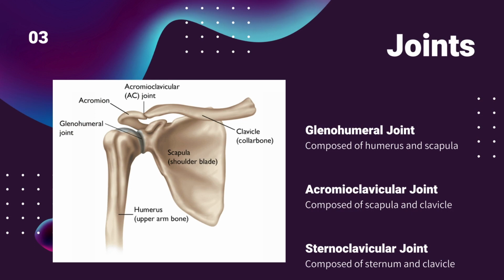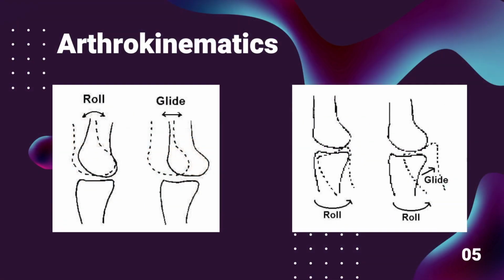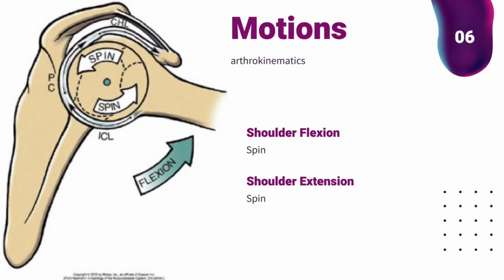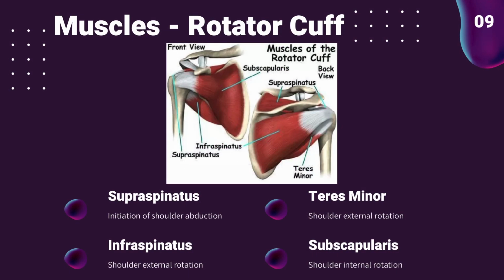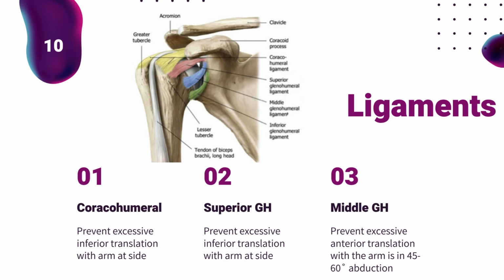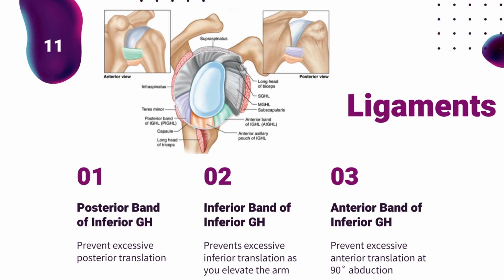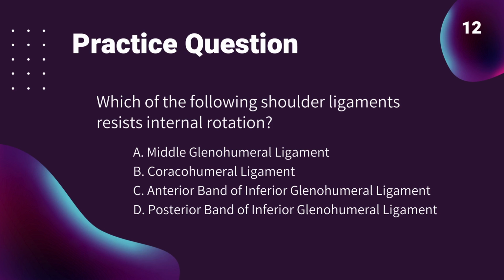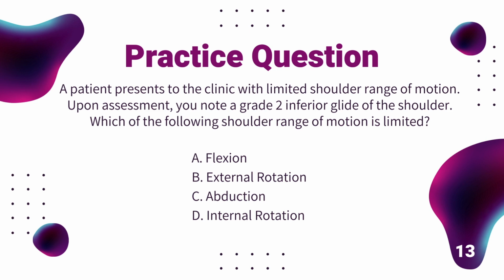Shoulder Anatomy with NPTE Musculoskeletal Practice Question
All about the shoulder. Tune in to learn the shoulder basics on anatomy including muscles, ligamments, osteokinematics, and arthrokinematics. After a short content lesson, there is a practice question on shoulder anatomy.

Episode Highlights
00:00 Introduction
00:07 Agenda
00:21 Joints
00:50 Osteokinematics
02:28 Arthrokinematics
05:32 Muscles
06:29 Ligaments
09:51 Practice Question 1
11:28 Practice Question 1 Answer
11:36 Practice Question 2
13:13 Practice Question 2 Answer

Shoulder anatomy
Upper Extremity Diagnosis Charts
Upper Extremity Special Tests
Orthopedic Bundle